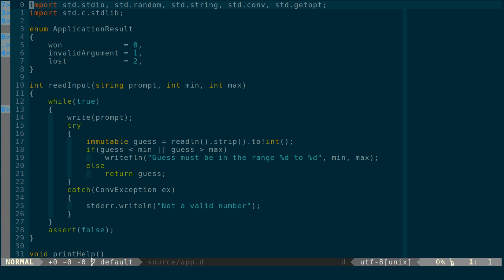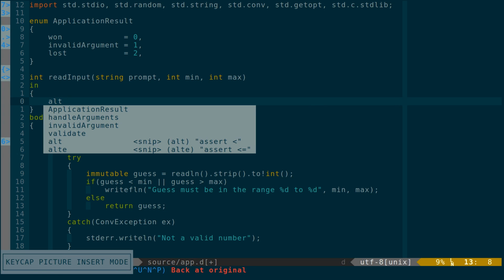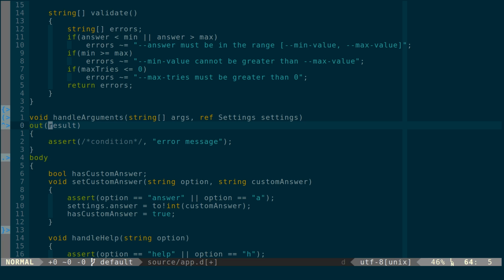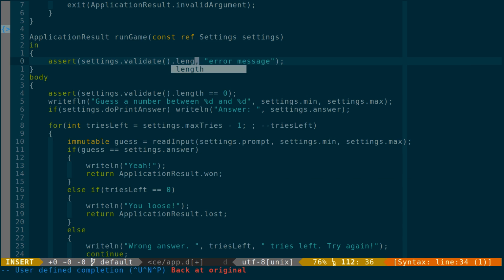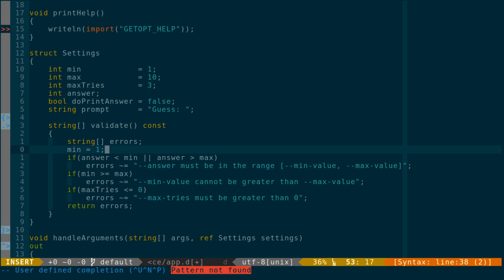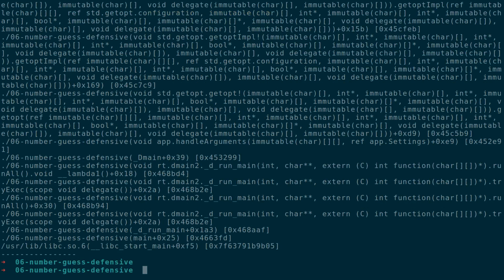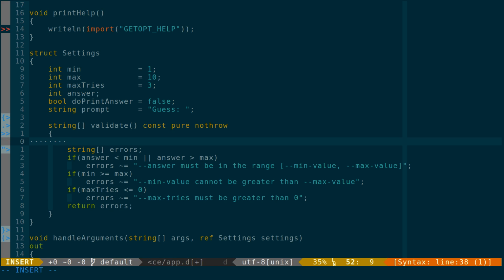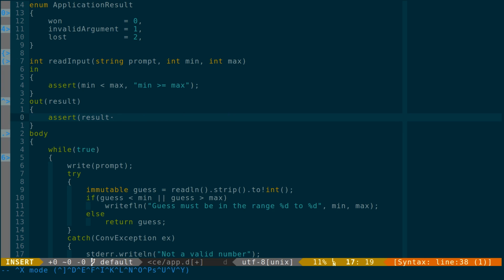[dlang tutorial] 06-number-guess-defensive: Design By Contract basics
Some defensive programming using Design By Contract.